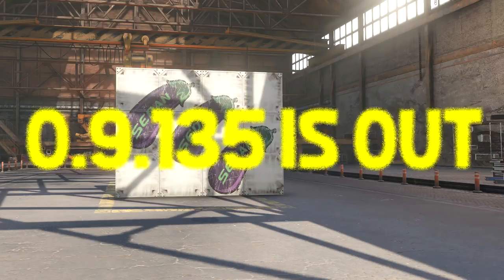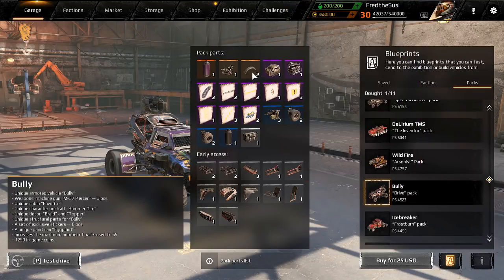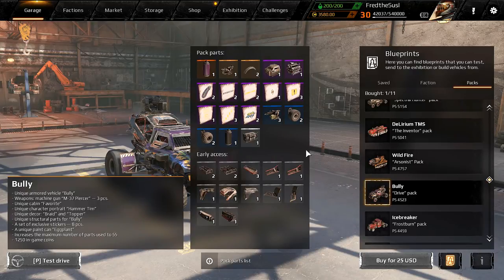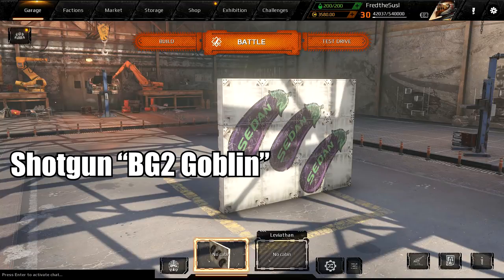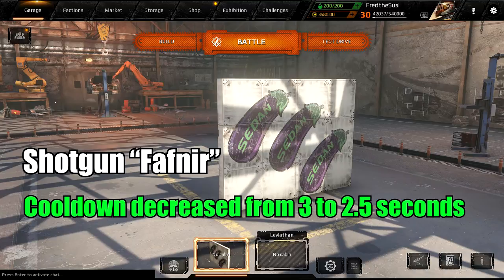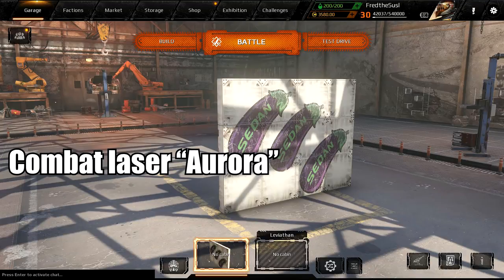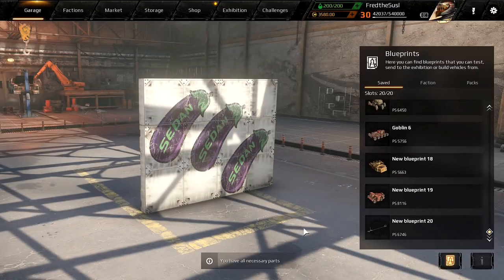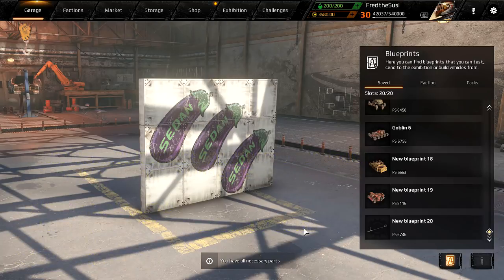RISE OF EGGPLANT🍆🍆🍆! 0.9.135 Update Quick Review - CROSSOUT Gameplay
No hover nerf yet!!! In this video, game version is 0.9.135